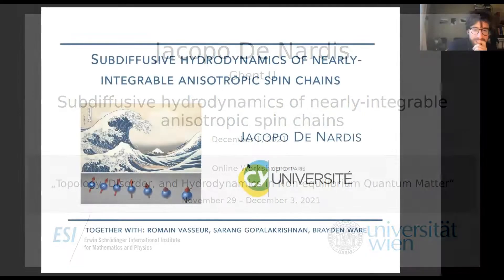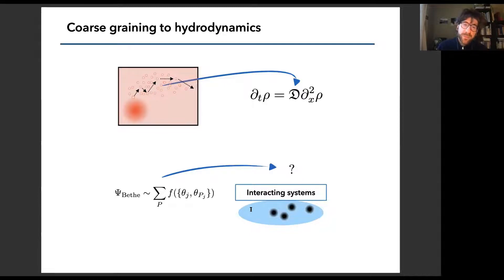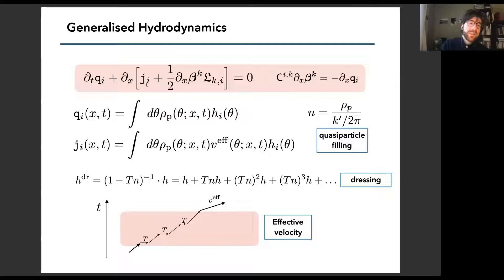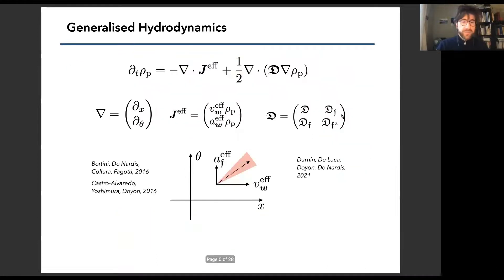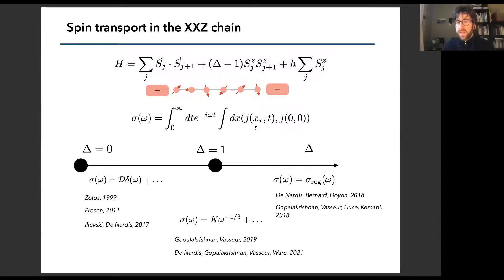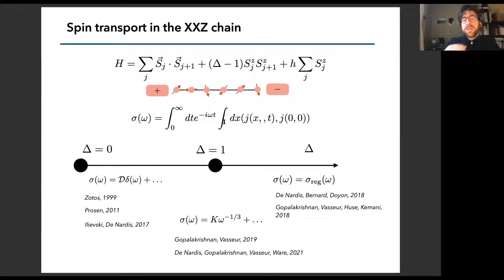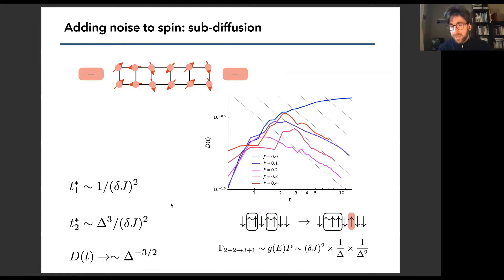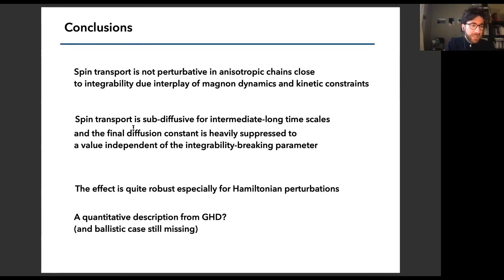Jacopo De Nardis - Subdiffusive hydrodynamics of nearly-integrable anisotropic spin chains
This talk was part of the of the online Workshop on "Topology, Disorder, and Hydrodynamics in Non-equilibrium Quantum Matter" held at the ESI November 29 to December 3, 2021.

We address spin transport in the easy-axis Heisenberg spin chain subject to integrability-breaking perturbations. We find that spin transport is subdiffusive with dynamical exponent z=4 up to a timescale that is parametrically long in the anisotropy. In the limit of infinite anisotropy, transport is subdiffusive at all times; for large finite anisotropy, one eventually recovers diffusion at late times, but with a diffusion constant independent of the strength of the integrability breaking perturbation. We provide numerical evidence for these findings, and explain them by adapting the generalized hydrodynamics framework to nearly integrable dynamics. Our results show that the diffusion constant of near-integrable interacting spin chains is not generically a continuous function of the integrability-breaking parameter.